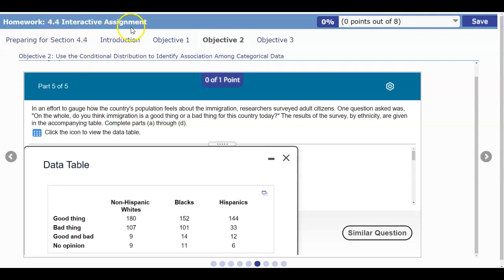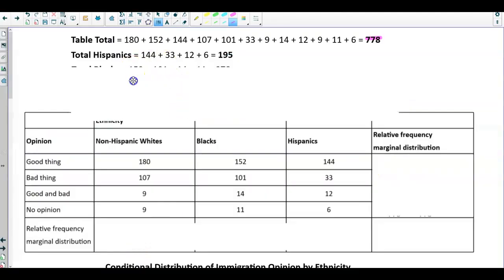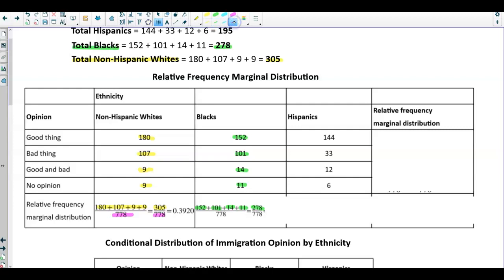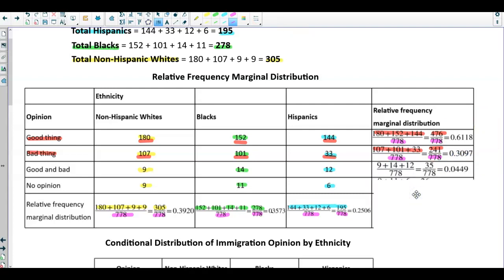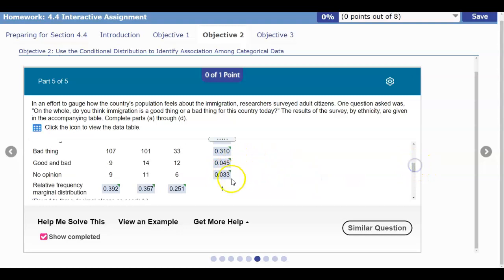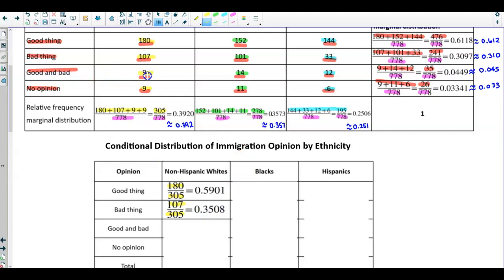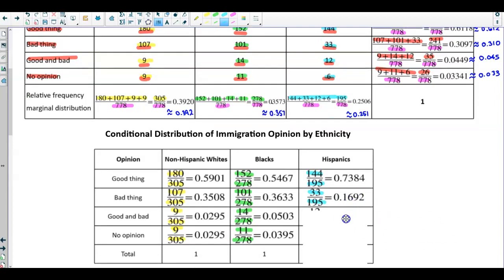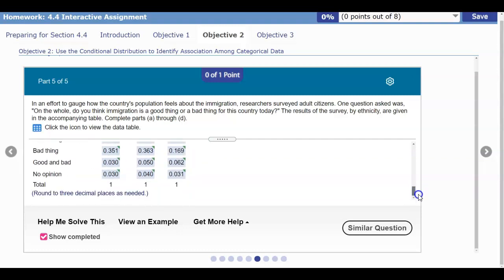Math 14 4.4 Objective 2: Construct a Relative Frequency Marginal & Conditional Distribution